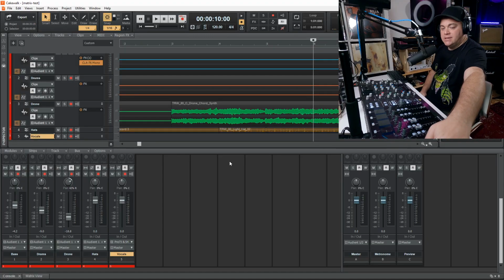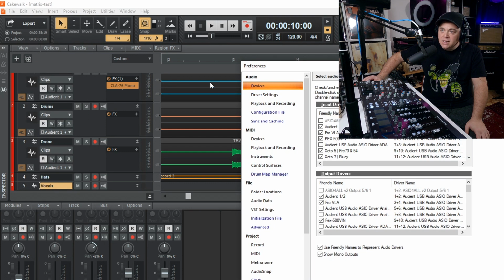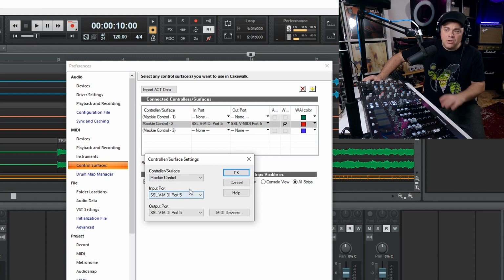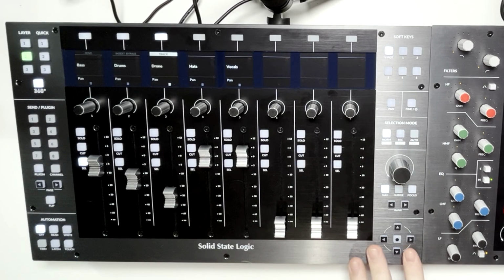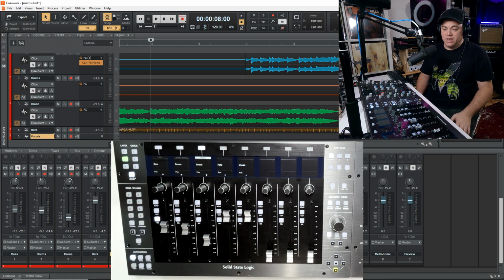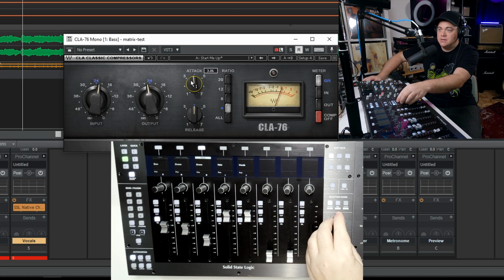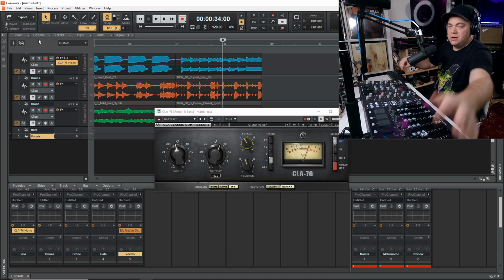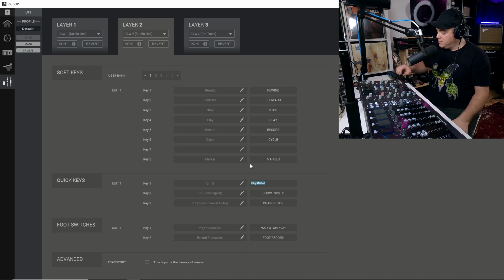Can I Use SSL UF8 With Cakewalk?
In this video I show you how to setup the SSL Uf8 So you can use it in Cakewalk by Bandlab. I also show you some of the tings you can and can't do with it. Next check out the SSL UC1 Plugin Controller by clicking

1️⃣ Save on some of the best plugins available today. Visit Plugin Boutique and find the best deals on the best plugins.

2️⃣ Check out the latest Deals on Music Gear at Sweetwater ⇩⇩⇩⇩

3️⃣ Get the plugins the pros use visit Waves Plugins

4️⃣ Upload unlimited songs to Spotify, iTunes, Amazon, and over 150 outlets plus keep 100% of the royalties with DistroKid.

🎶🎵 Sections Of This SSL UF8 In Cakewalk Video 🎵🎶
0:00 Intro To SSL UF8 In Cakewalk
0:10 Setting Up the SSL 360 Software To Work With Cakewalk
0:55 The Midi Settings You Need To Setup In Cakewalk
2:46 Using The SSL UF8 In Cakewalk
3:32 If You're Using It As DAW 2 or 3 Do This
4:03 Controlling Plugins With the UF8 Channel Knob
4:52 Soft Key Features
5:34 Editing Quick Key Shortcuts
6:22 Also Use The SSL UC1

In this video Zane from Audio Tech TV (formerly Simple Green Tech) answers the question, can I use the SSL UF8 with Cakewalk?
I show you how to setup the SSL UF8 in Cakewalk and how to use it.